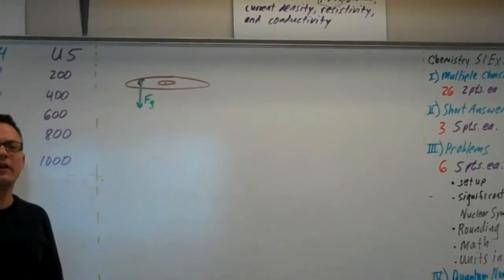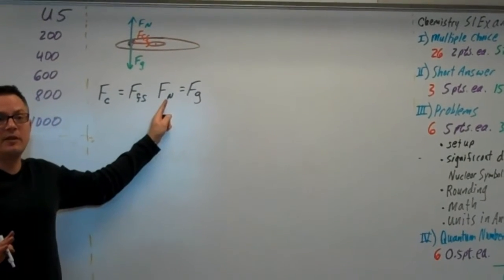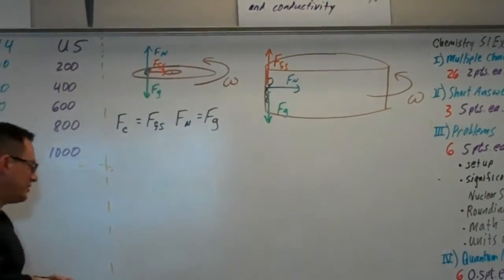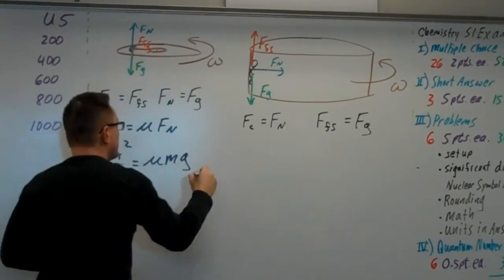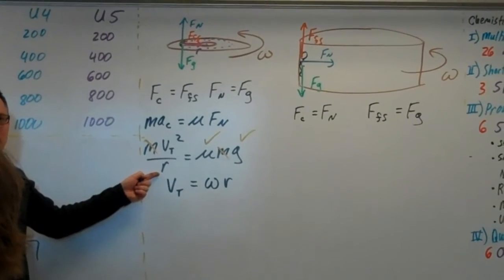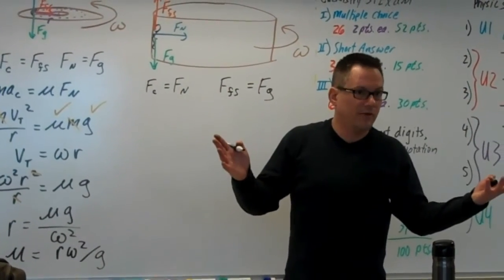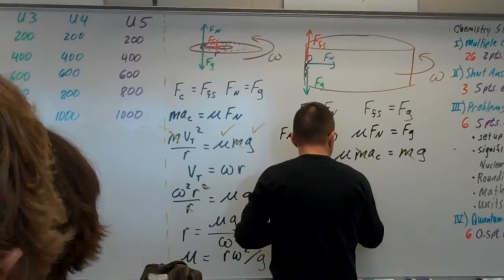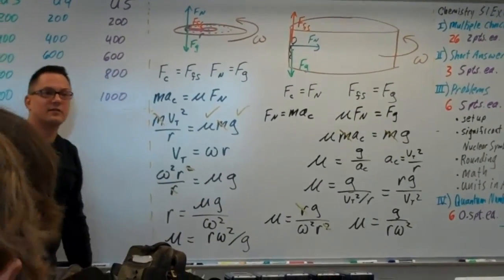Uniform Circular Motion: The Bug and the Ride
Check it out! Here's some help on circular motion!